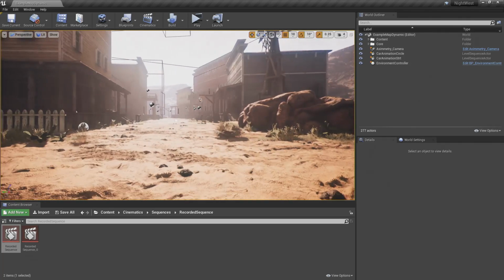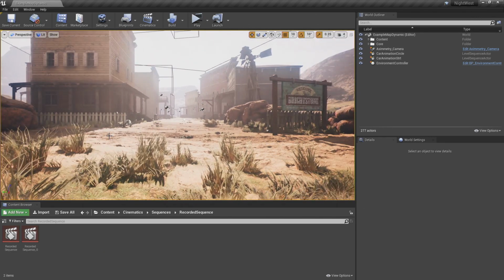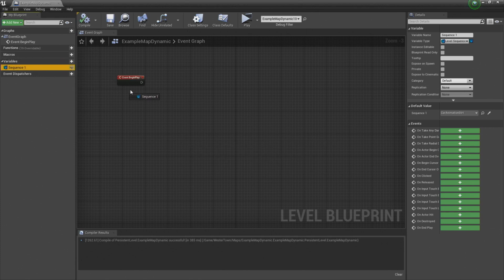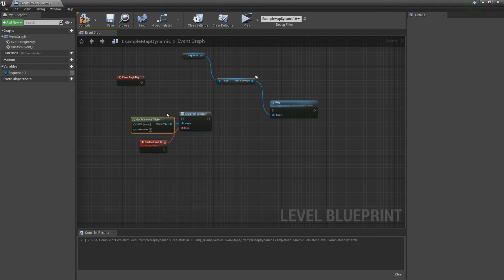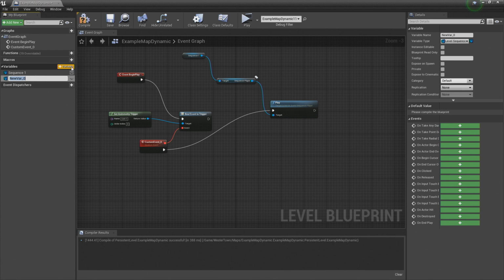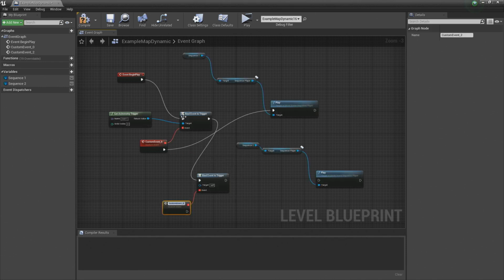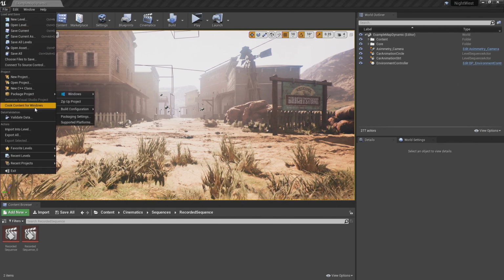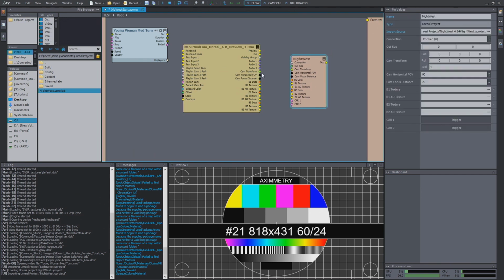Passing Trigger from the Unreal Scene | Aximmetry DE Tutorial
Created by: Jamie Pence, Videobred